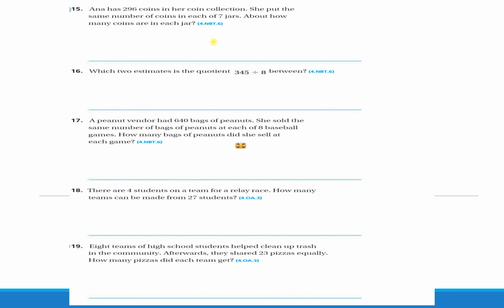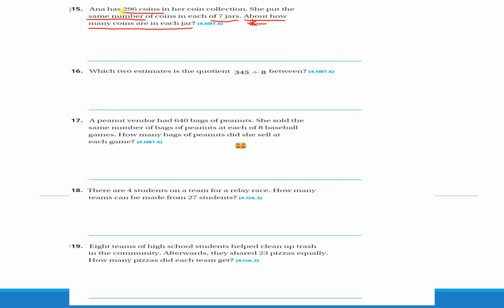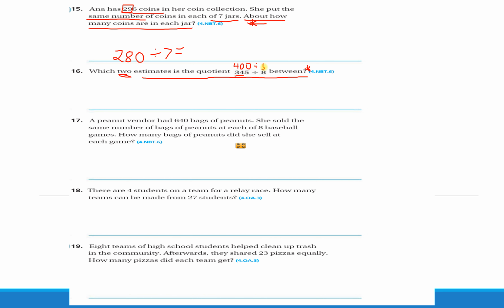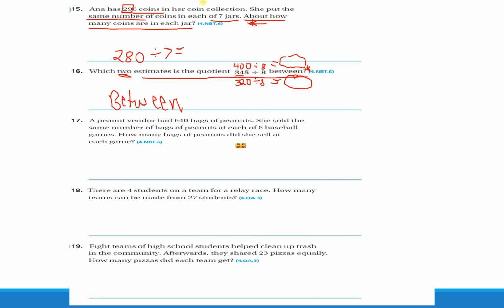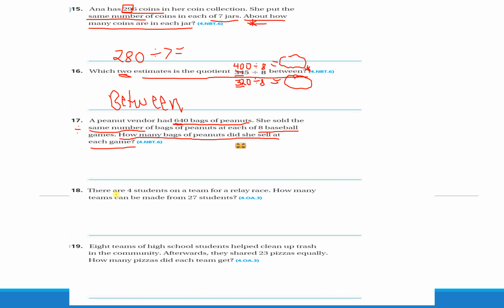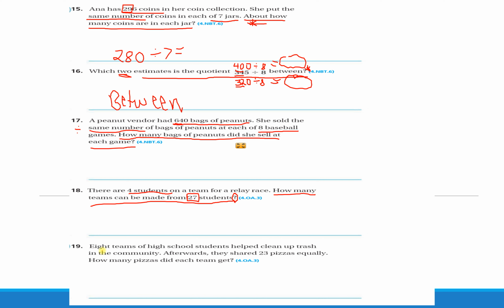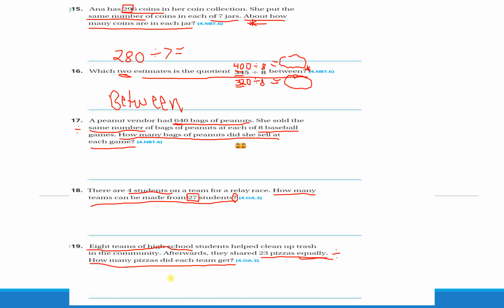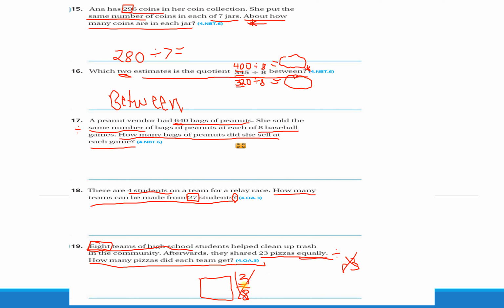Chapter 4 Mid Chapter Check Page 168